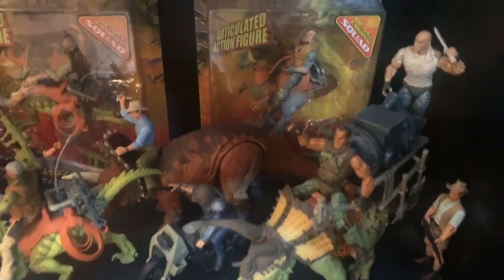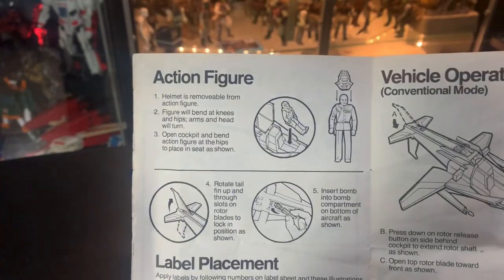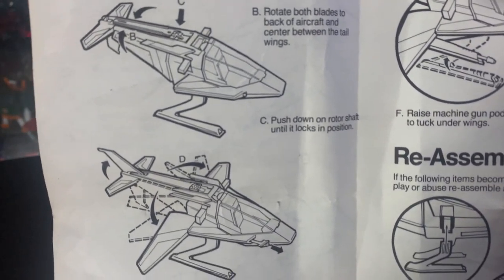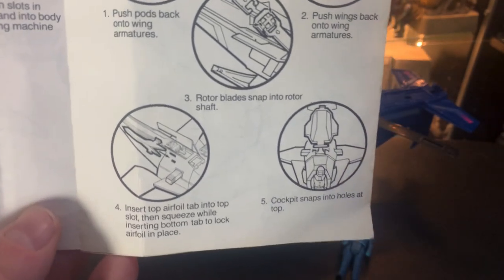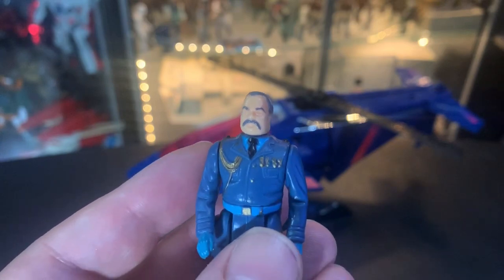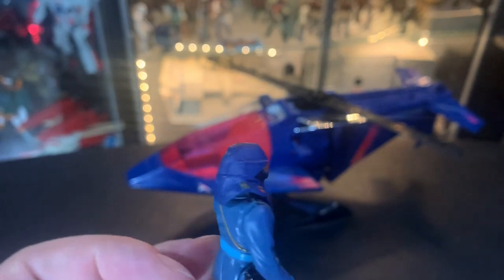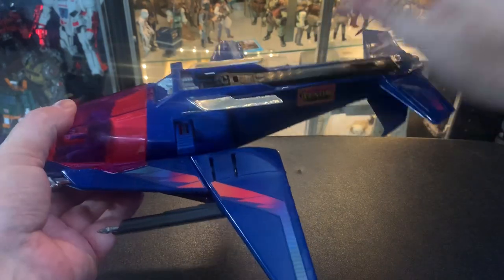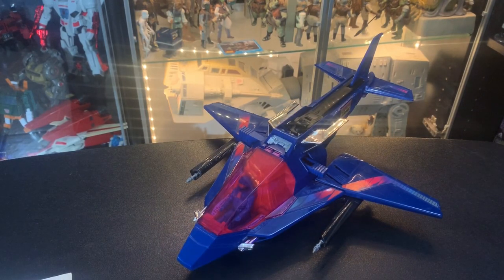Switchblade M.A.S.K. Helicopter / Airplane with Miles Mayhem Action Vehicle and Figure -A Spotlight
Hey guys! Today we are looking at the very awesome Switchblade from M.A.S.K.
-this helicopter/hypersonic jet is such an incredible toy for the time. It was the envy of every kid on the block. To have one was to have a piece of gold. heheh

Hello and welcome to
The Vintage Geek’s Toy Room.
John’s GI Joe Breakdown Video Series.

mailing address:
4702 Martinique Dr.